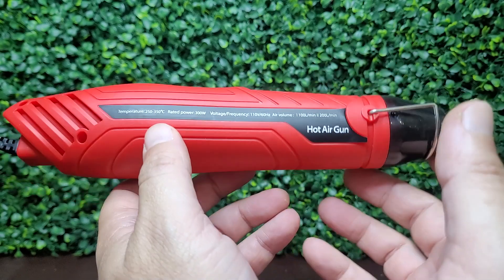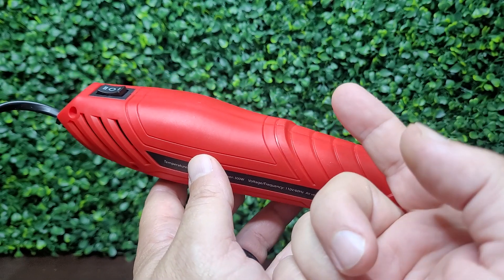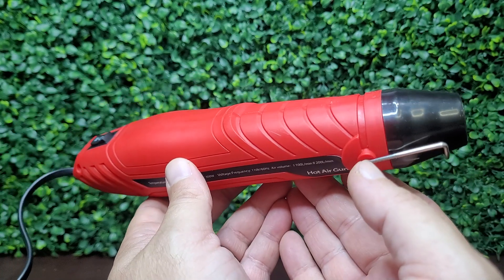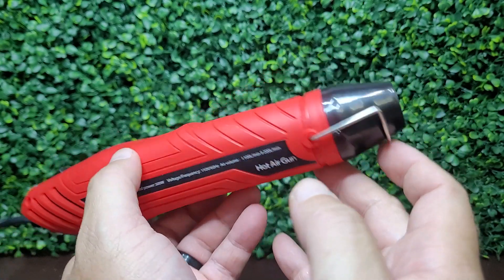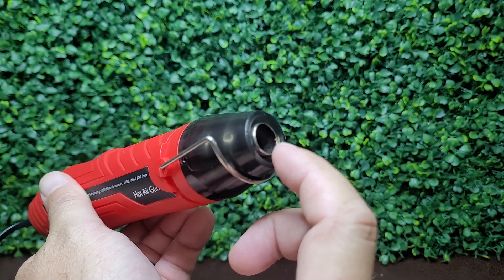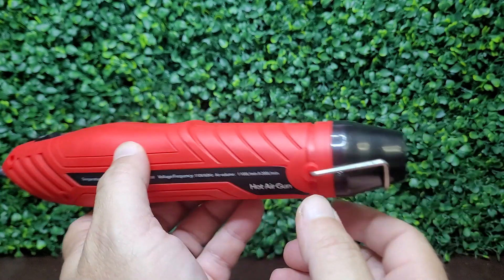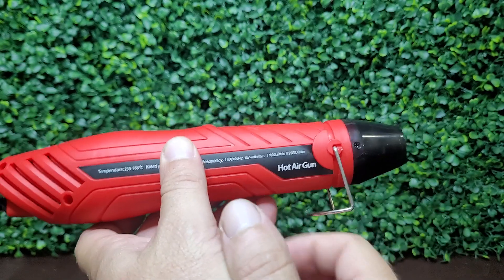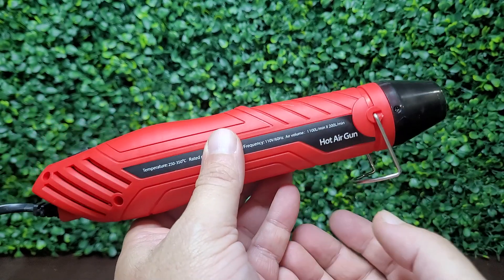STOP Wasting Money on the Wrong Heat Gun for Precision!